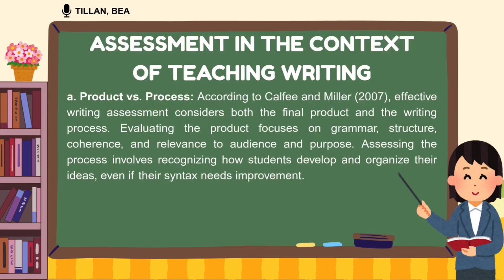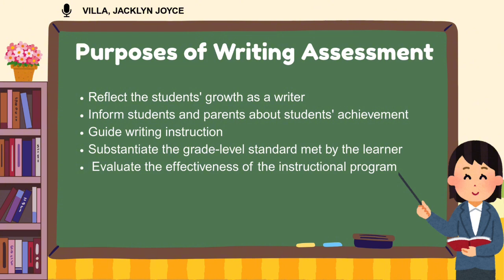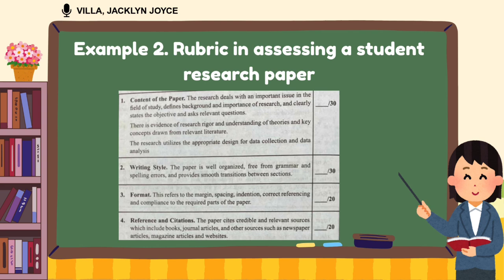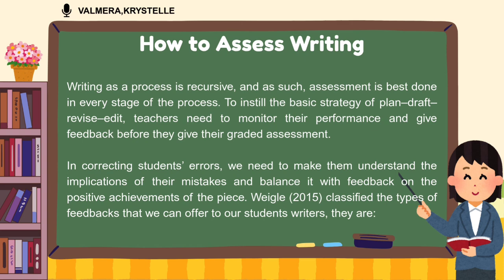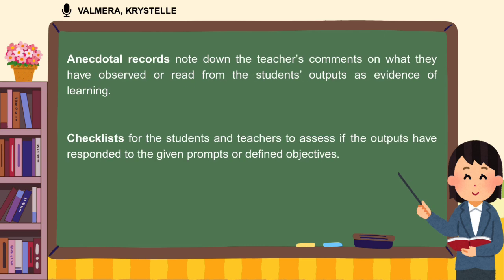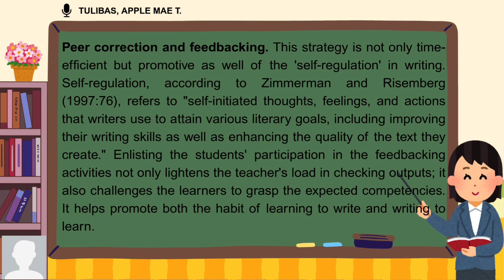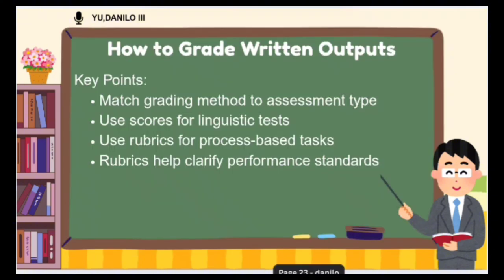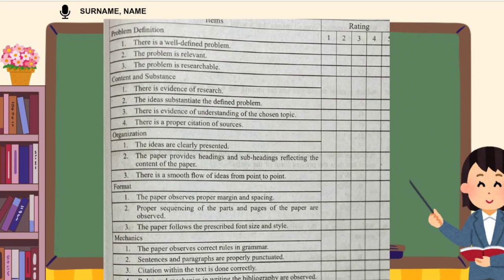Lesson 3: Assessment in Teaching Writing